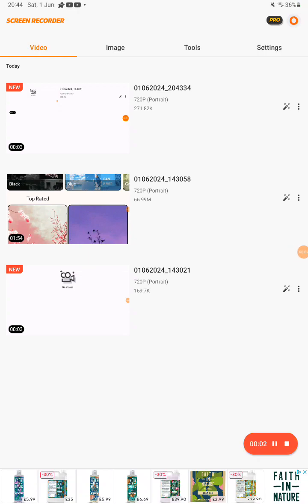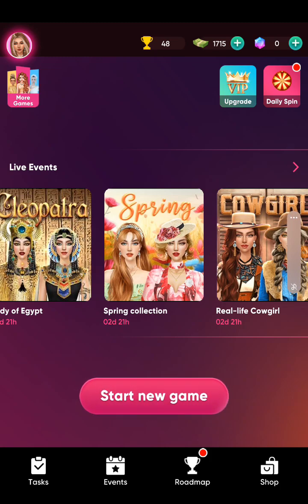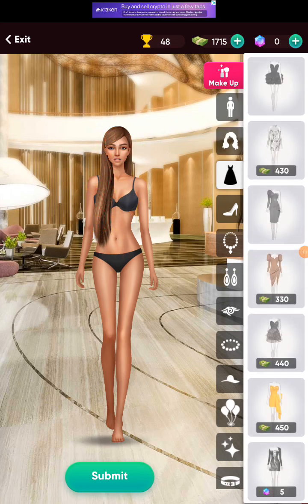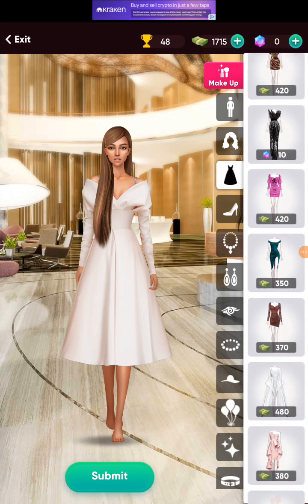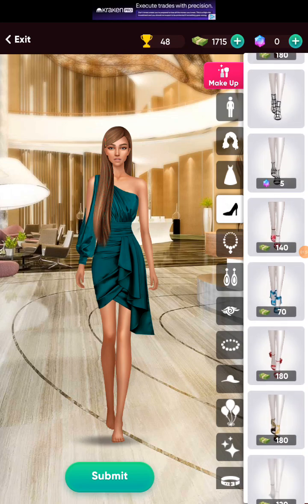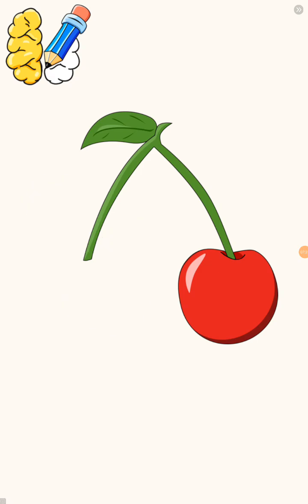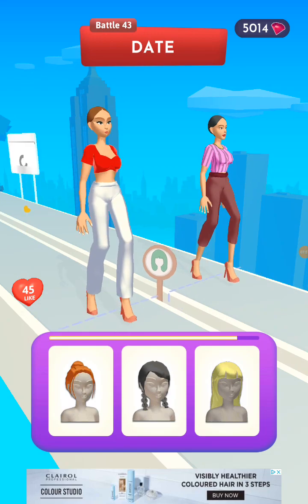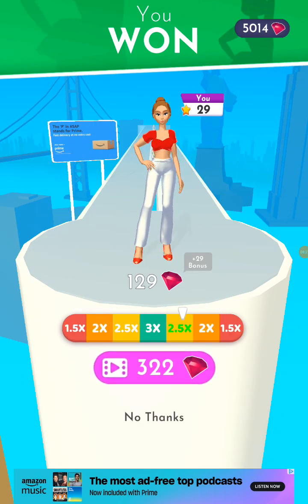let's play some games